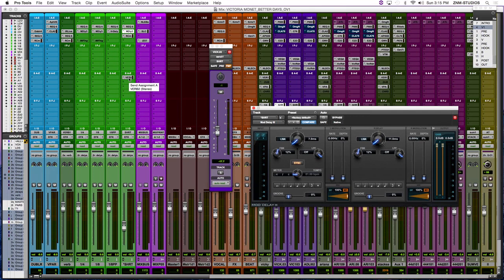How to Use Delays with Zach Nicholls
Unlock the power of delays with Zach Nicholls as he shares expert tips on their usage. Learn why volume automation on sends is preferred over muting for smoother transitions and fewer limitations. Discover the versatility of compressors on delays and dive into Zach's approach of sending lead vocals to short, asymmetric delays for a stereo lift, and explore his use of asymmetry in mixes for a natural feel. Don't miss out on refining your delay techniques!

Desbloquea el poder de los delays con Zach Nicholls mientras comparte consejos expertos sobre su uso. Aprende por qué la automatización de volumen en los envíos es preferible a silenciar para transiciones más suaves y menos limitaciones. Descubre la versatilidad de los compresores en los delays y aprende del tip de Zach de enviar las voces principales a delays cortos y asimétricos para una elevación estéreo, y explora su uso de la asimetría en las mezclas para una sensación natural. ¡No te pierdas la oportunidad de perfeccionar tus técnicas de delays!